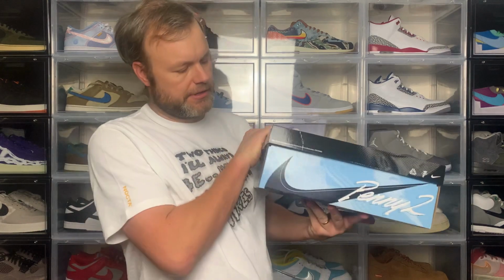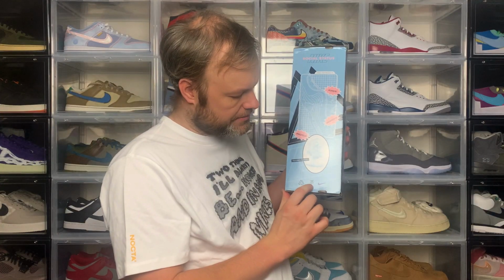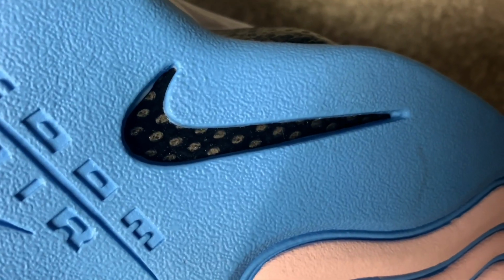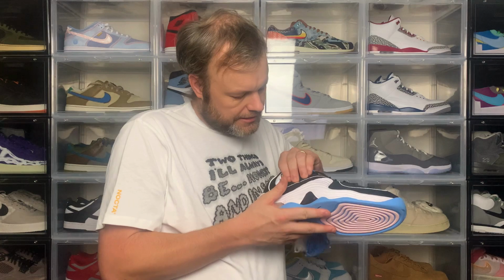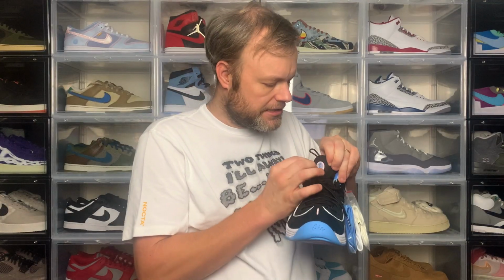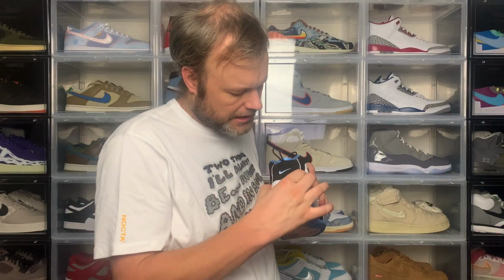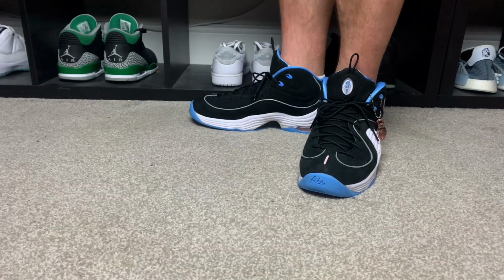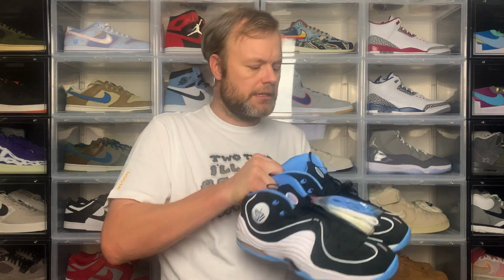SOCIAL STATUS X NIKE AIR PENNY 2 "PLAYGROUND" BLACK REVIEW + ON FEET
In this video I am checking out the 1st of the Social Status X Nike Air Penny 2 "Playground" Edition.  This is the Black colourway but there was also a White colourway which released at the end of November 2022.  This sneaker takes inspiration from the Nike Air Penny 2 which was the 2nd signature shoe of the NBA player Anfernee "Penny" Hardaway.

This sneaker dropped on Oct 13th firstly on Social Status website and then a later release on the SNKRS App in the US.  These did not release in UK Or EU so I copped my pair from Social Status website, retail for these was $200 + $15 shipping and I was able to cop my true size.

Unfortunately Social Status do not ship outside the US so I had to firstly send these to my shipping forwarder based in Florida which took a few weeks.  I had originally planned to have these shipped to me in November however I took some time off for vacation so decided to defer to December however there were further delays with the shipping as there were Postal strikes here in the UK which meant the sneaker did not get delivered to me until early Jan 2023.  To me this was worth the wait as I think the sneaker is fire and a nice collaboration.

The sneaker features an all over nubuck upper in black accented with grey trim and cobolt blue outsole along with Social Status x Nike hits on the side ankle and insole.  There is also the classic 1 Cent (Penny) logo at the top of the tongue and instead of the 1 Cent logo on the outsole bubble you have Social Status logo.  To complete the collab you get special packaging which takes its  inspiration from the Lil Penny toy doll.

Let me know your thoughts on this sneaker in the comments section below.

DETAILS:

Air Penny II / SS
Black/Cobalt Pulse-White
DM9132-001
$200

Review of Nike X Social Status Dunk "Strawberry Milk"

Lukas